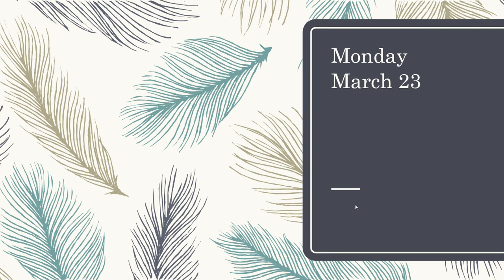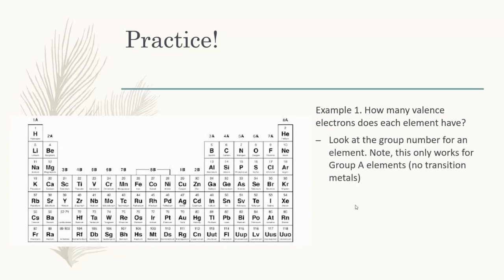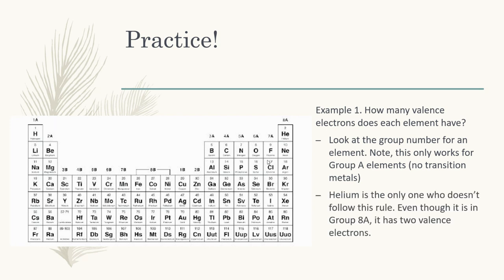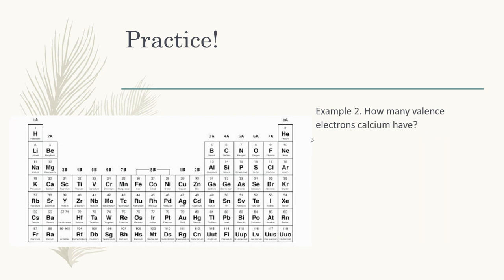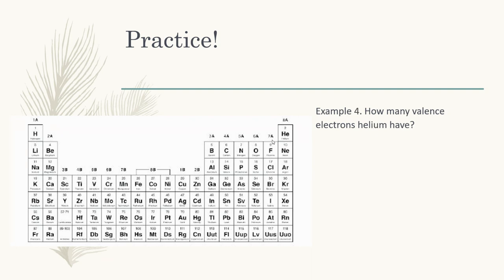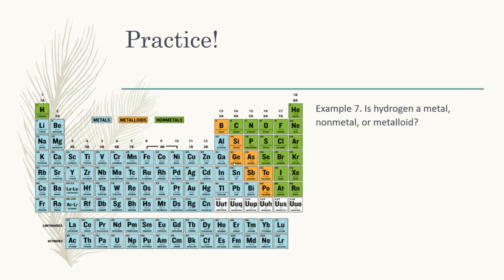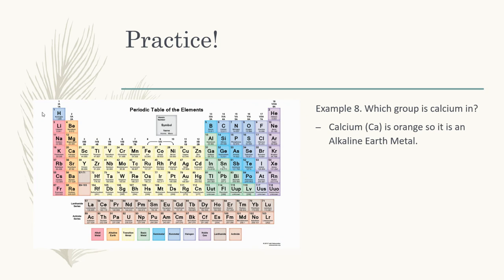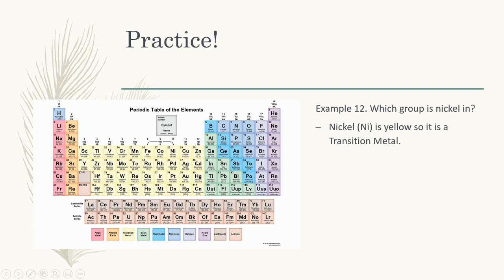Periodic Table Groups